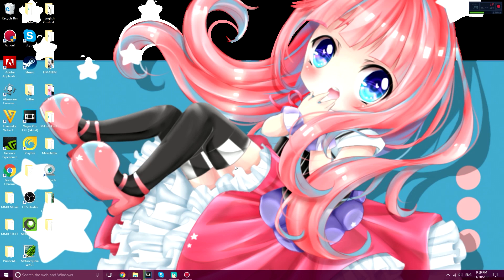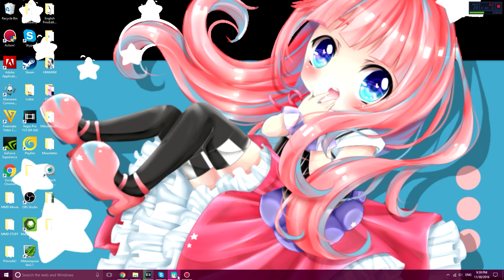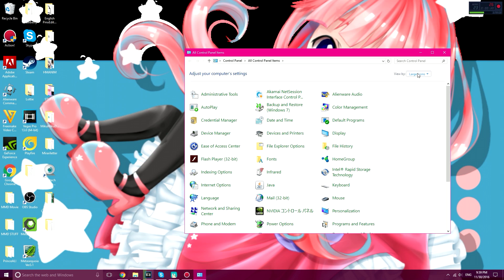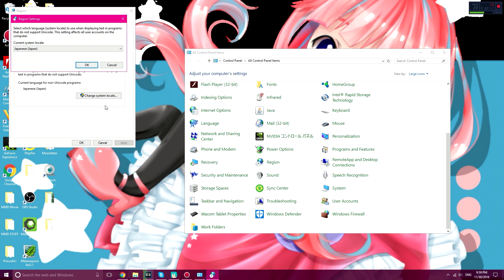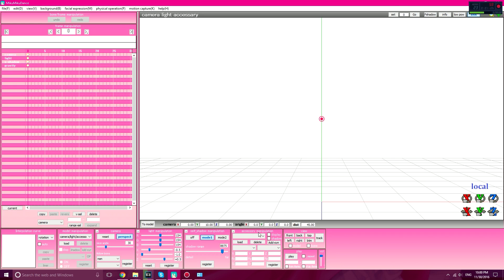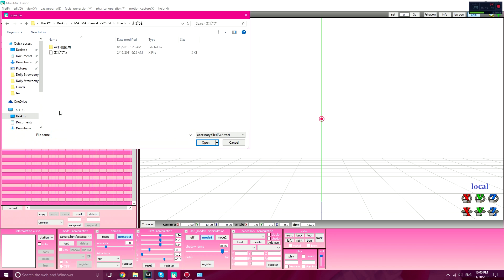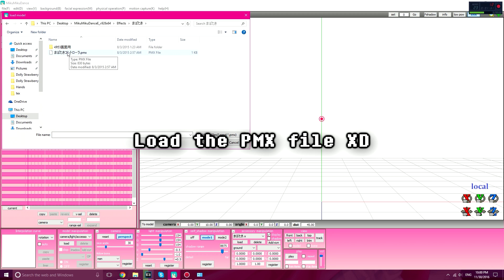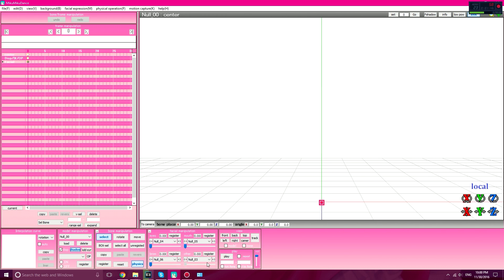[MMD] First Person Blink Effect [TUTORIAL]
Be sure to set your locale to Japanese ^^ I showed you all how to do it via windows 8/ windows 10. IF you're not sure how to do it via YOUR operating system, I'm sure there are other tutorials out there.